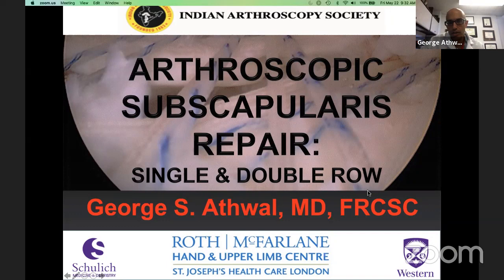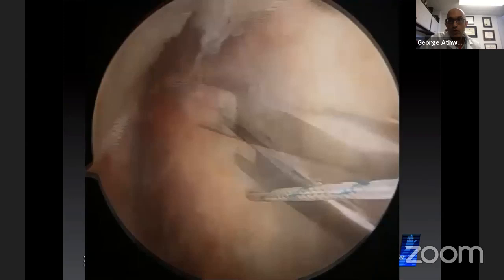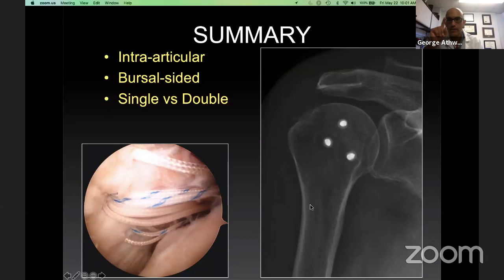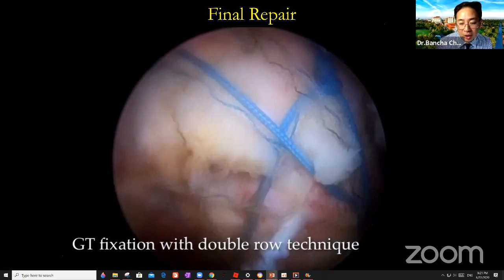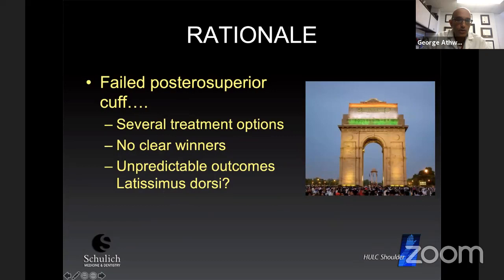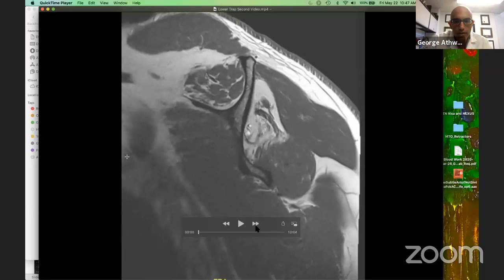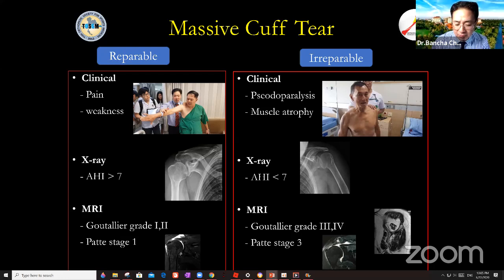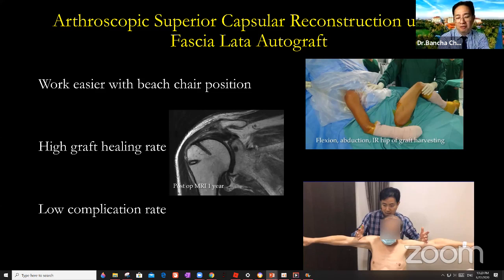IAS Live Webinar- 35- Advanced Shoulder Meet By Dr George Athwal and Dr Bancha Chernchujit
Date: Friday 22nd May 2020
Time: 07:00 pm IST Onwards on IAS YouTube Channel

Program:
1. Double row subscapularis Repair- Dr George Athwal
2. Arthroscopic GT Fixation- Dr Bancha Chernchujit
3. Lower Trapezius transfer- When and How- Dr George Athwal
4. SCR- When and my way-Dr Bancha Chernchujit

Panelists: Dr Sanjay Desai, Dr Shirish Pathak, Dr Tejas Waghela, Dr Amit Hadole

Moderators: Dr IPS Oberoi, Dr Swarnendu Samanta
Web Moderator: Dr Sandeep Biraris